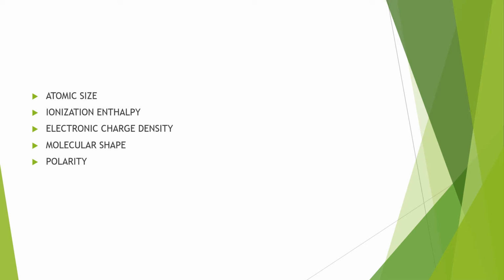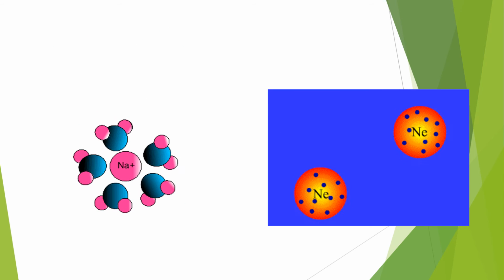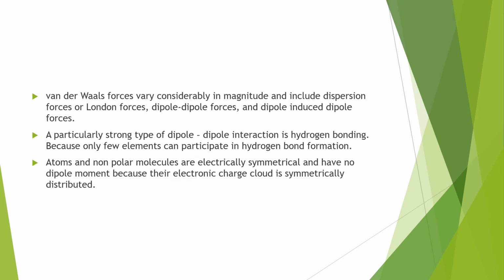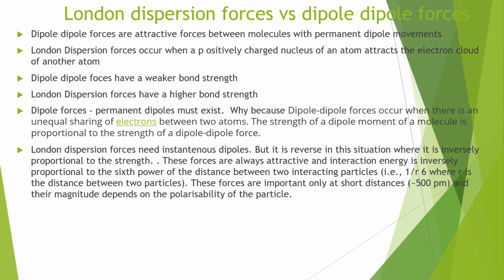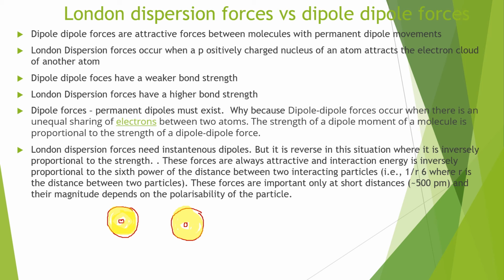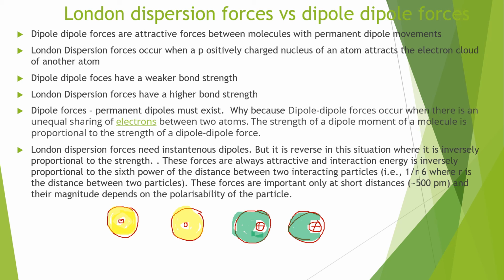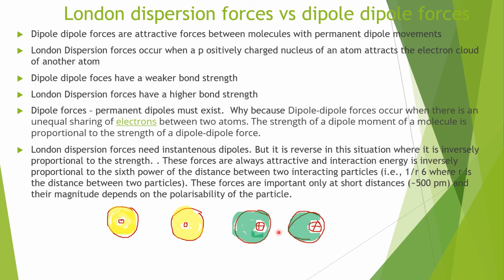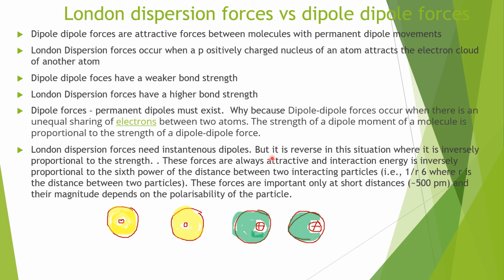11th class CBSE